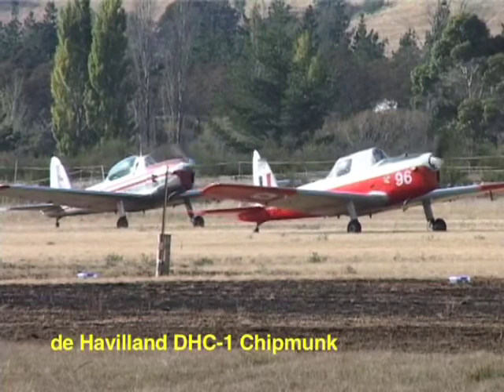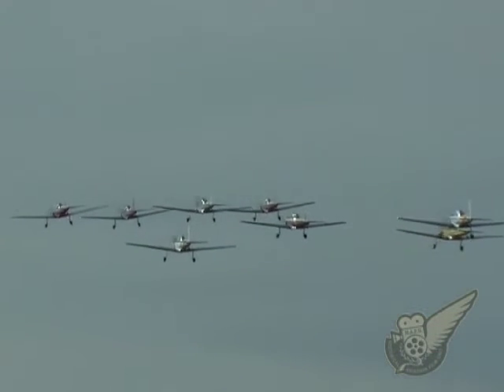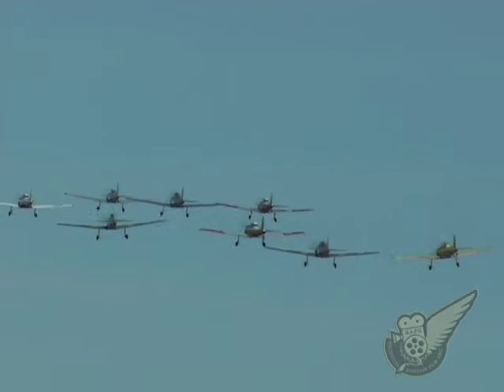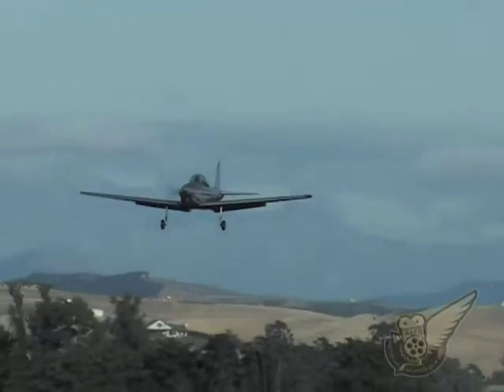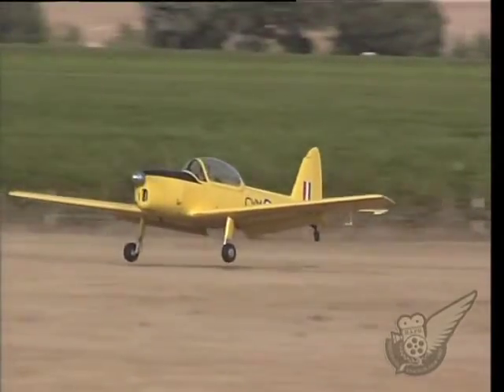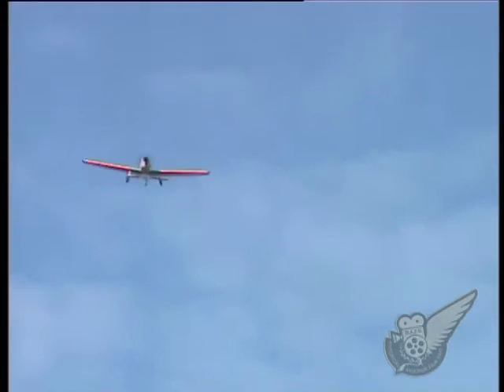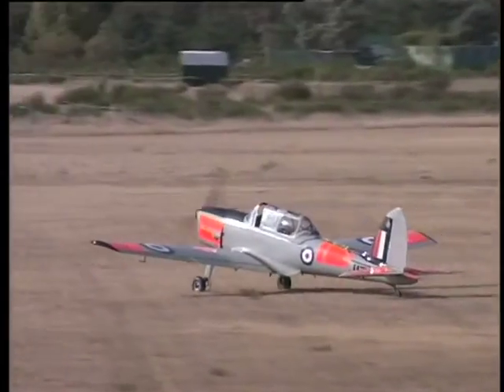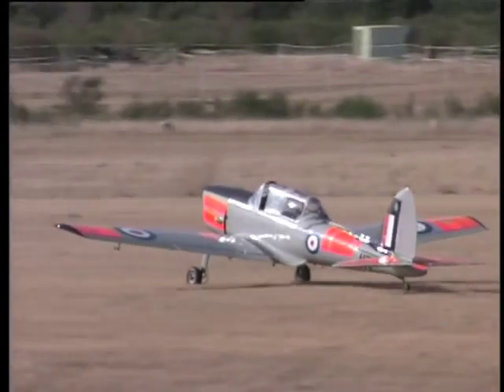A gaggle of de Havilland DHC-1 Chipmunks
A gaggle of several de Havilland Canada DHC-1 Chipmunk aircraft are shown here during their display at the Classic Fighters airshow held at Omaka Aerodrome, Blenheim, New Zealand in 2007.